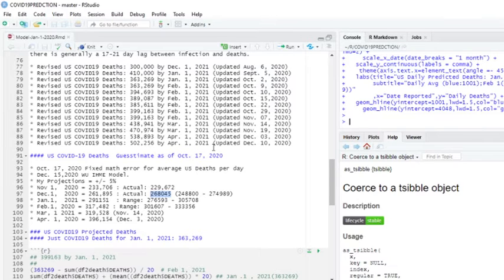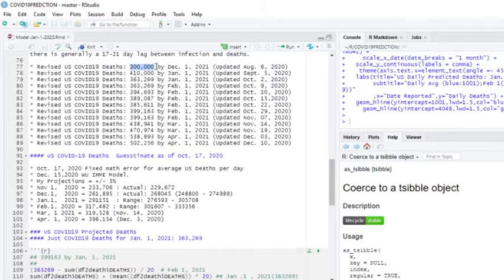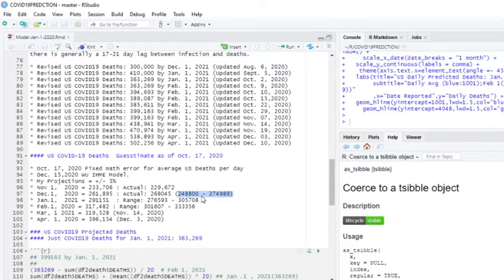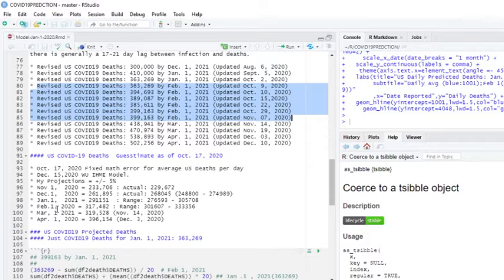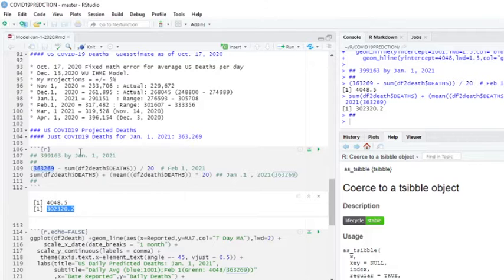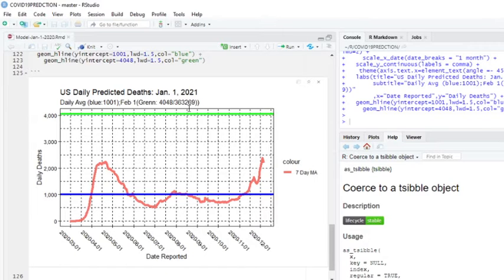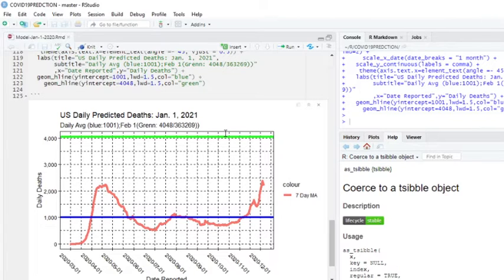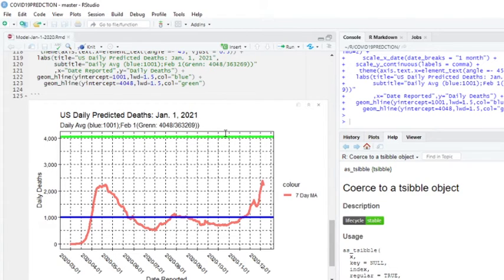US COVID-19 DEATHS : #291,151 BY JAN. 1, 2021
USA Covid-19 Cases, USA Covid-19 Deaths,